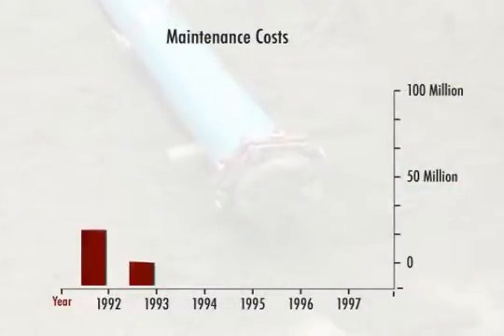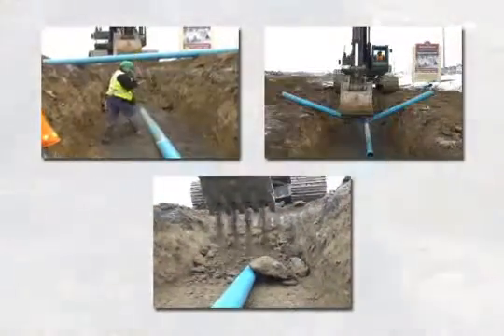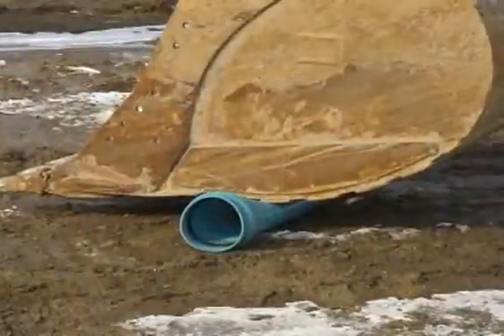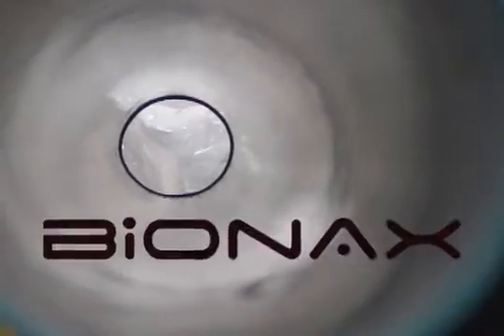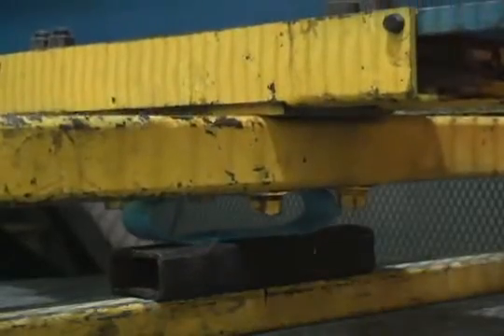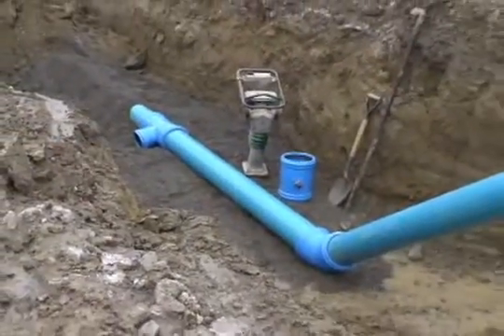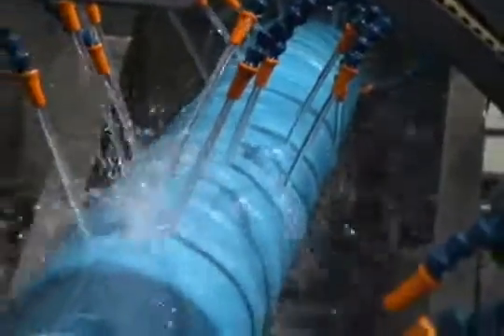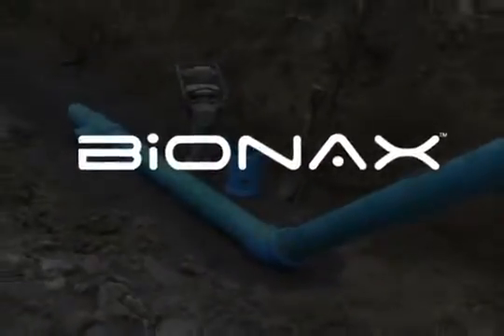Bionax PVCO Pipe for Municipal Applications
Bionax is a molecularly-enhanced PVC pipe designed for water mains and sewage forcemains. Made from biaxially-oriented PVC material, Bionax has almost double the strength of conventional PVC and three times the impact absorption capability.